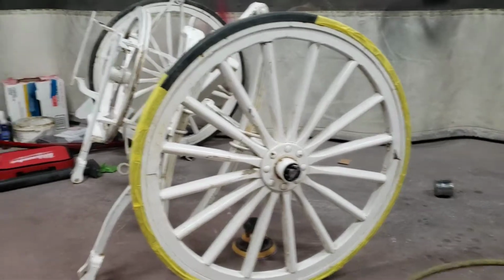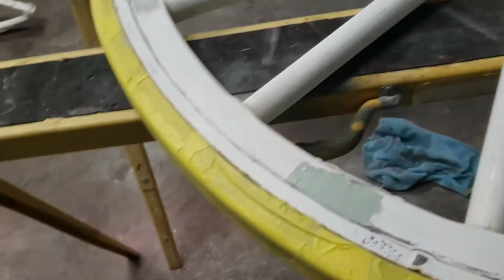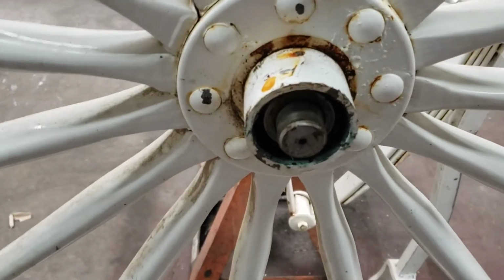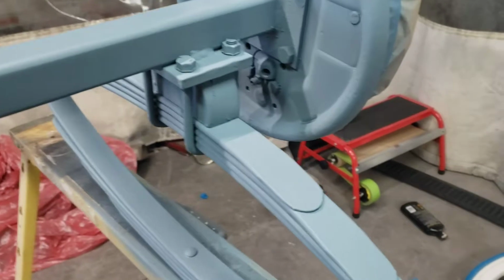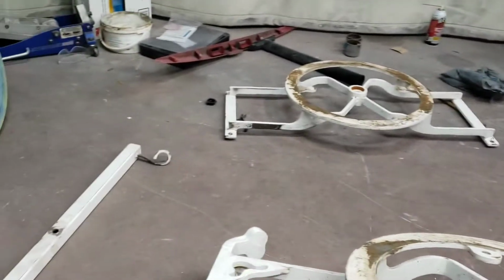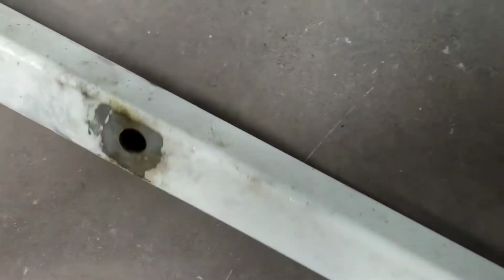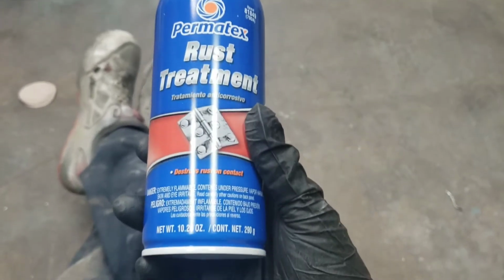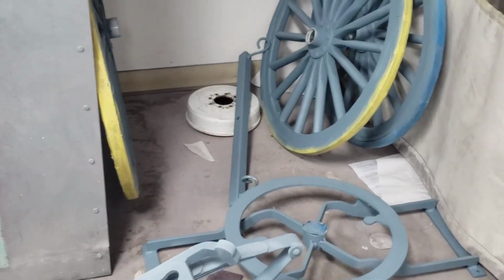Restoring an Old Horse Carriage/ Wagon (Part 1)